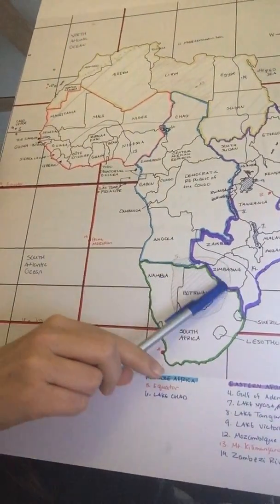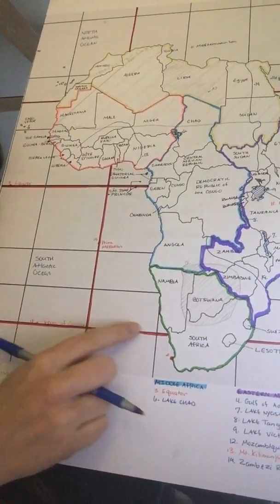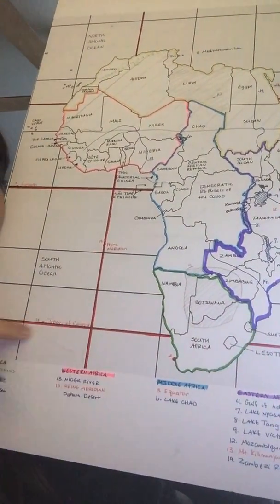Geo Wk 10